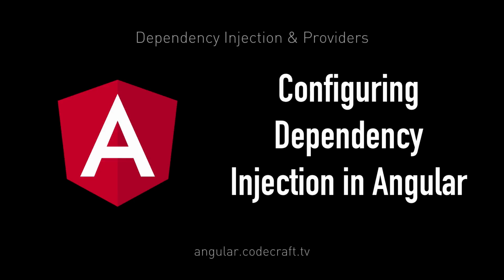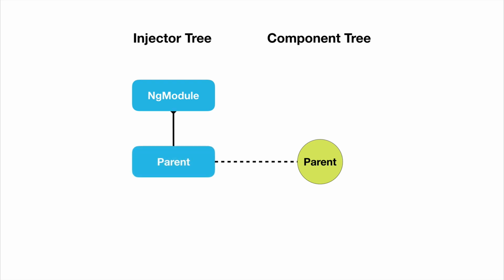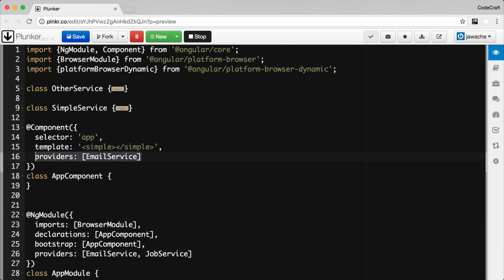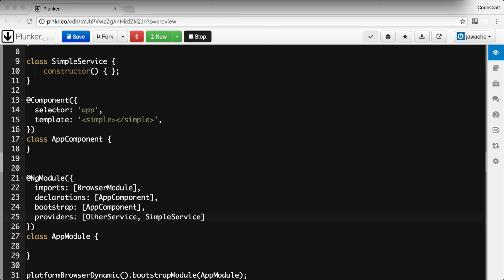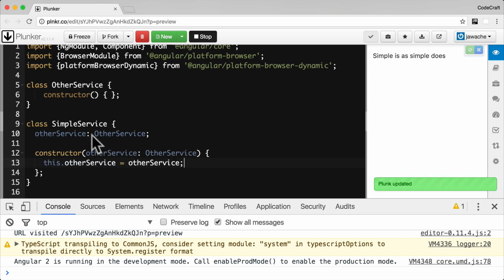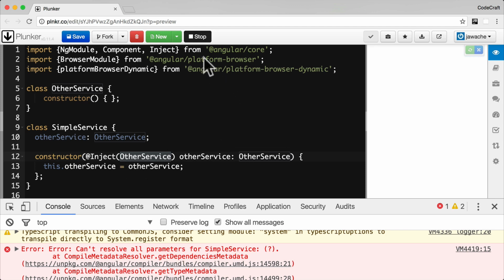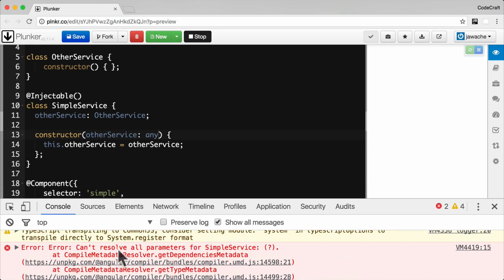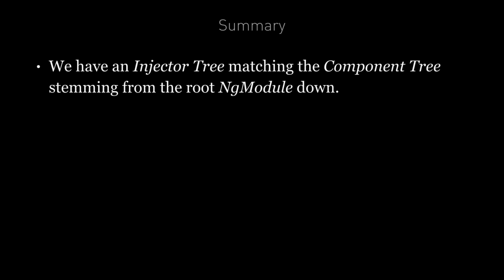52 Angular Dependency Injection Providers Configuring